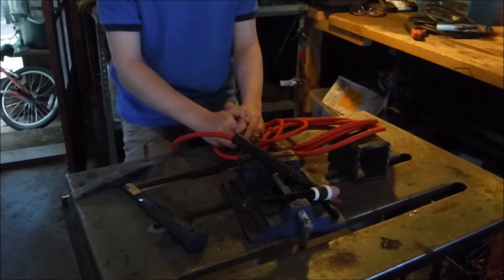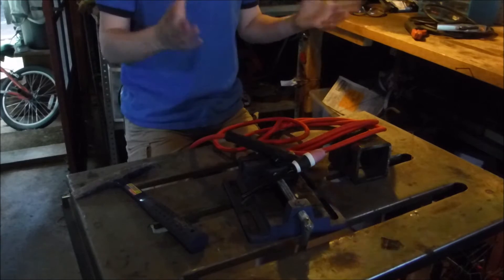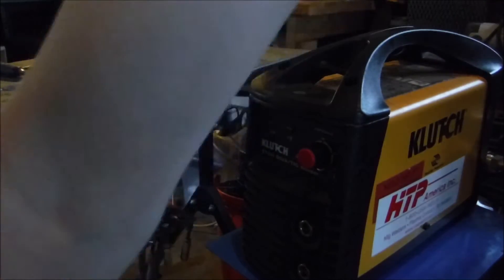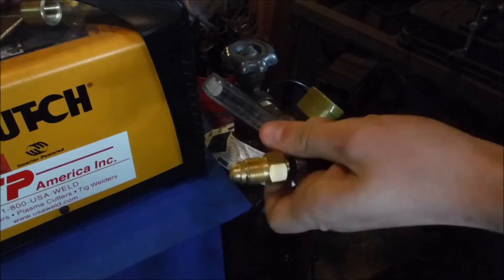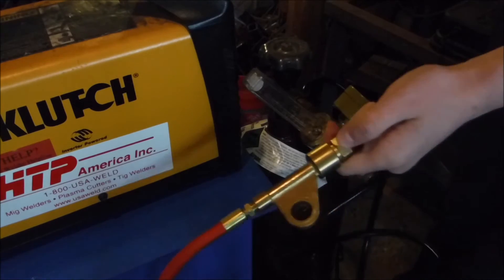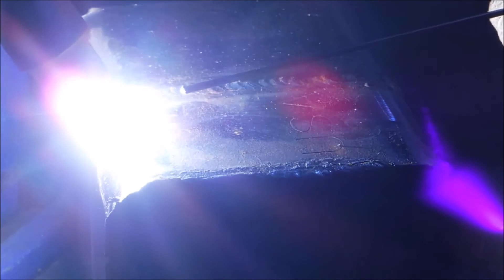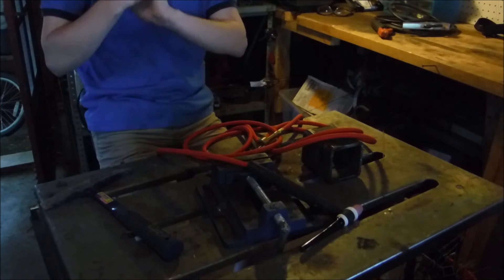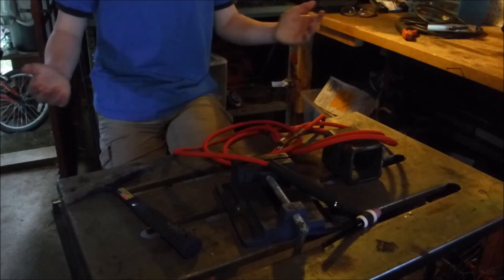The Basics Of Ep.1: Scratch Start TIG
The Basics Of is a new series which explains the basics of anything about welding. In this episode, I cover the basics of Scratch Start TIG!